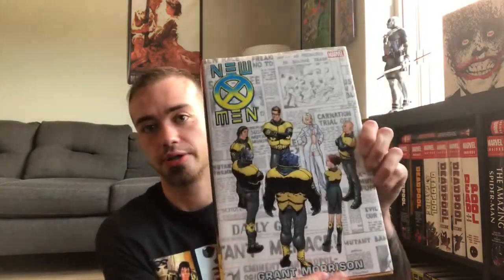Omnibus & Hardcover Haul June 2019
Hell hath no fury like Jean Grey scorned!